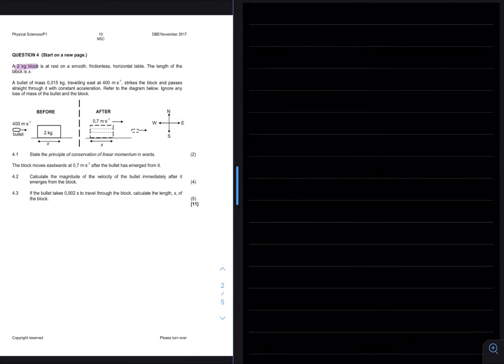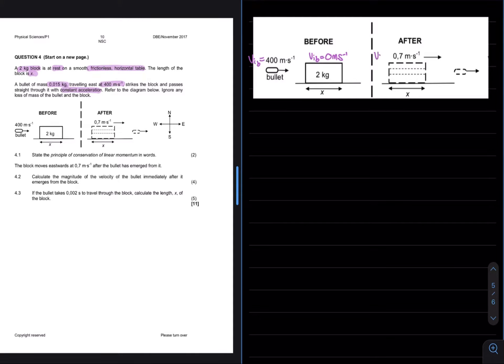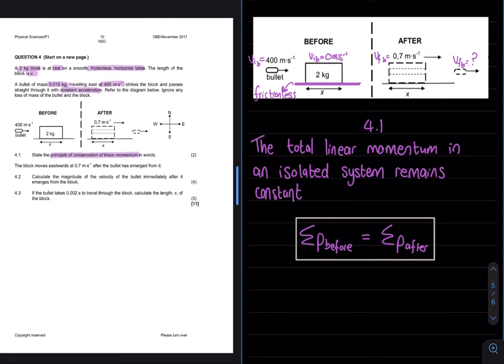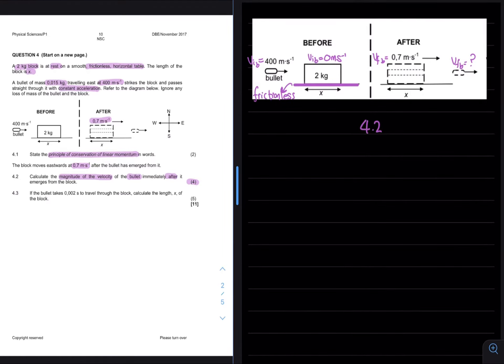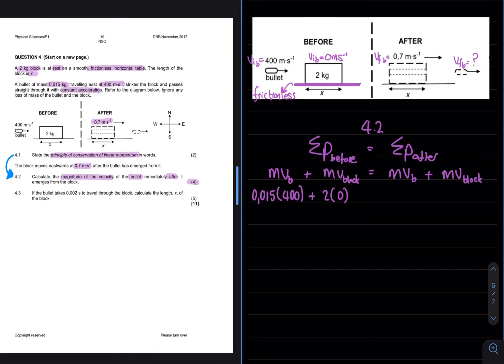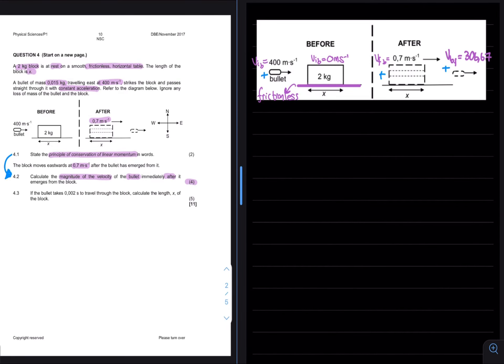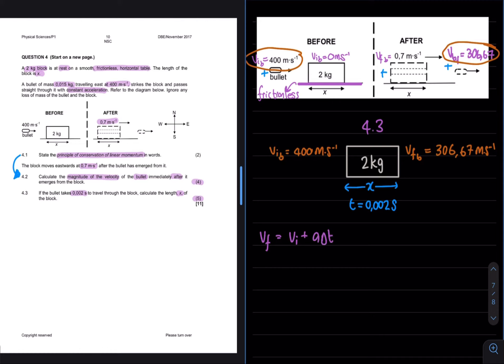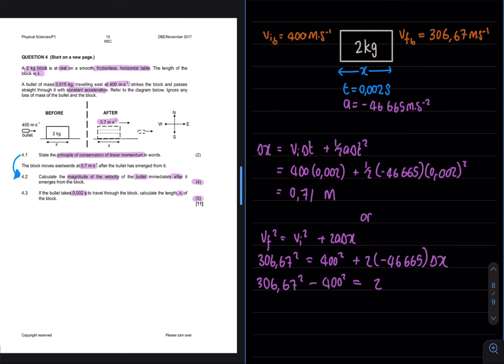Physics - Momentum and Impulse Exam Question 4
*Gr 12 DBE Nov 2017 Question 4*
Gr 12 DBE (CAPS)  and IEB Momentum and Impulse covered in this examination question.

In this Exam Question we solve a physics-collision problem when a bullet is shot through a stationary block by making use of the principle of conservation of momentum.

Chapters:
0:00 Introduction
1:04 Question 4.1
1:32 Question 4.2
3:06 Question 4.3

For best preparation download the exam question below and attempt it before watching the video.